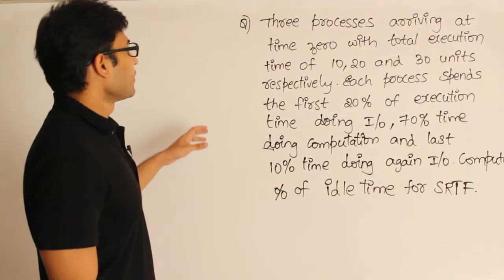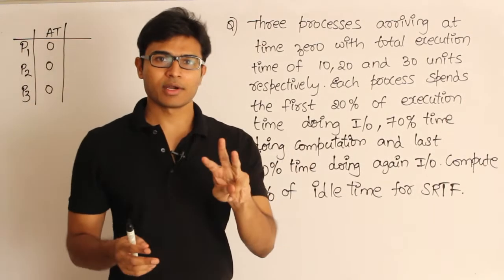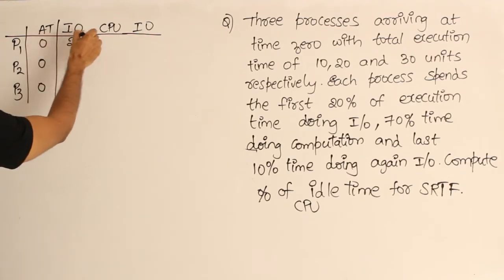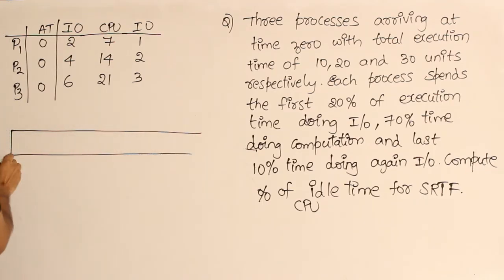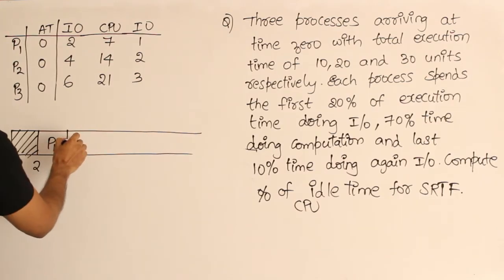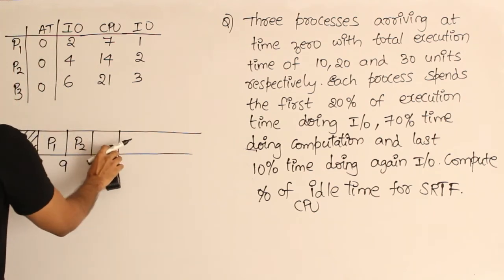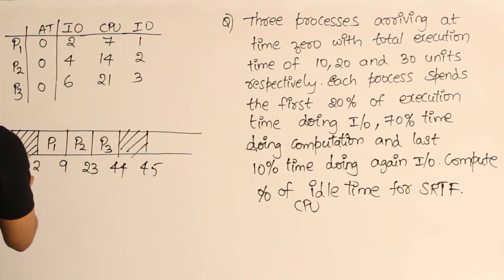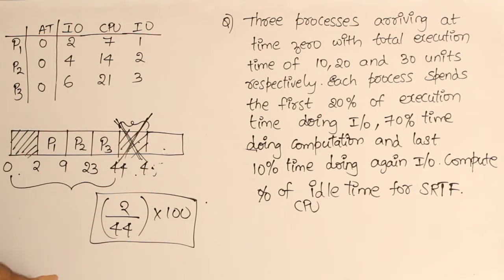33 SRTF with processes contains CPU and IO time example 2